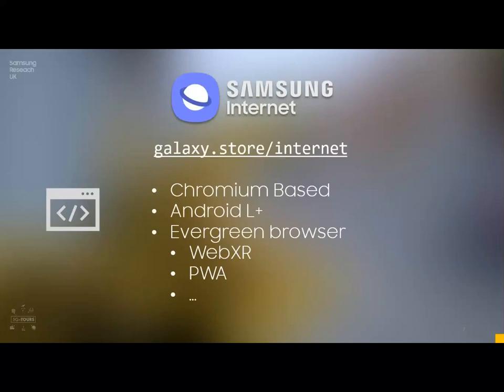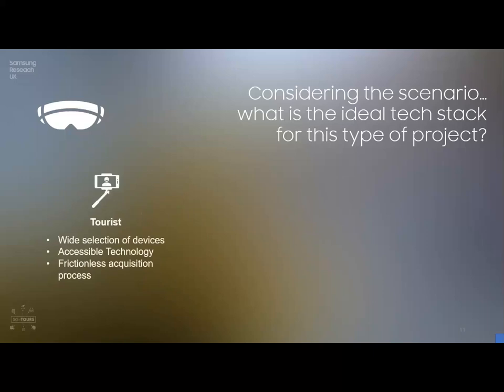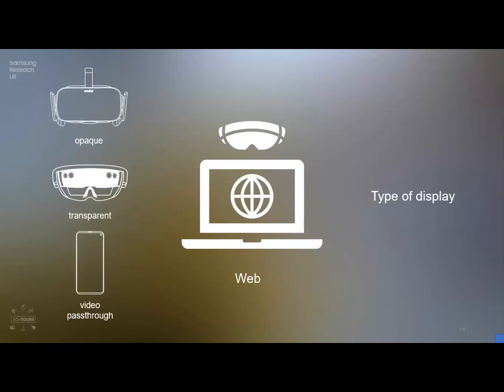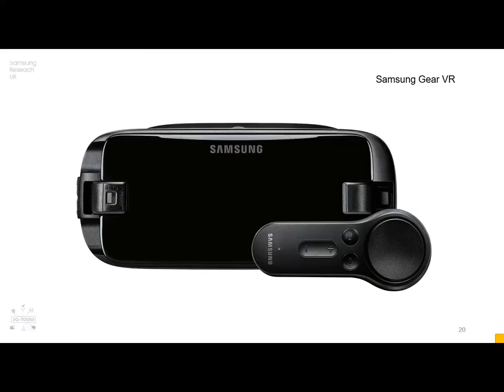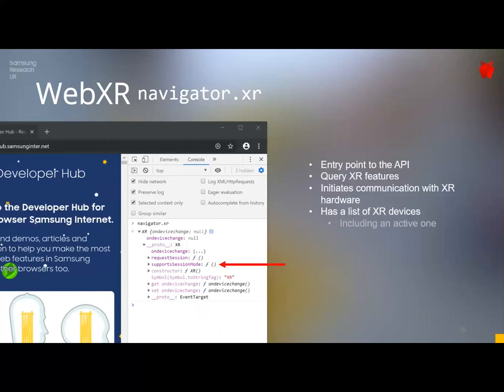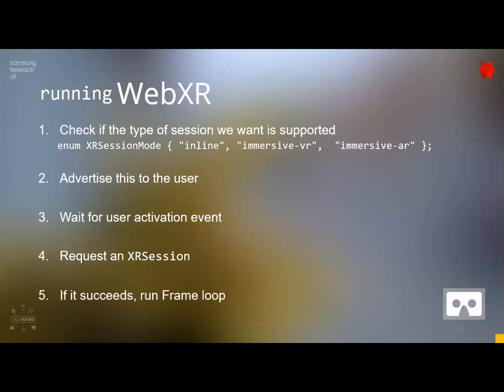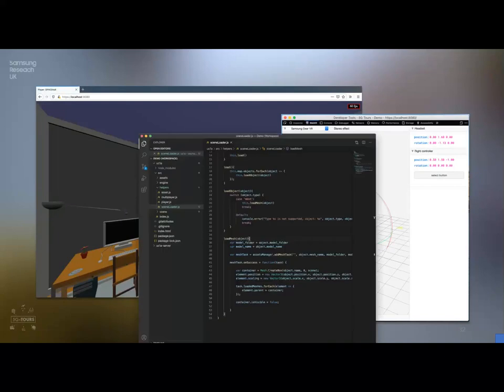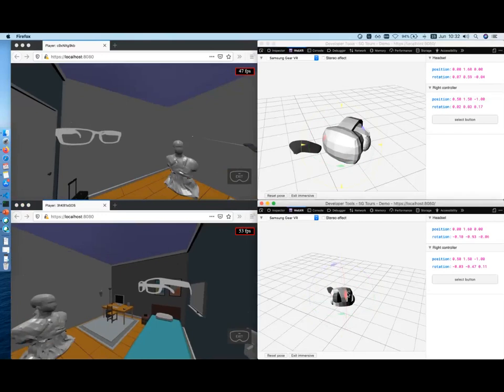5G-TOURS webinar "Multidevice XR experiences. WebXR+5G"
5G-TOURS was hosting a webinar series to show the outcomes and achievements from the various work packages and working groups in the project.
Webinar title: Multidevice XR experiences. WebXR+5G
Presenter: Diego Gonzalez, SRUK
Date: 25 June 2020, 11:00-11:45 CET
Webinar description: A webinar is focused on the technology that is powering immersive experiences on several 5G-TOURS use cases.